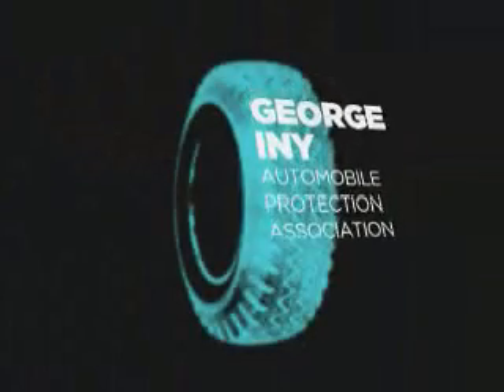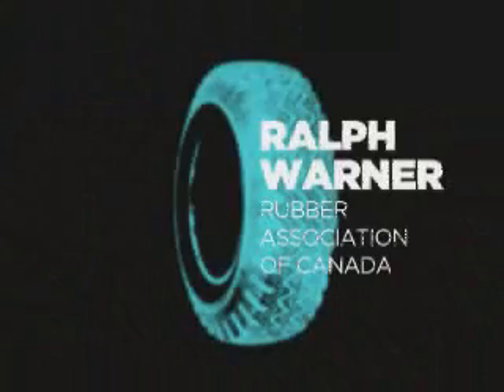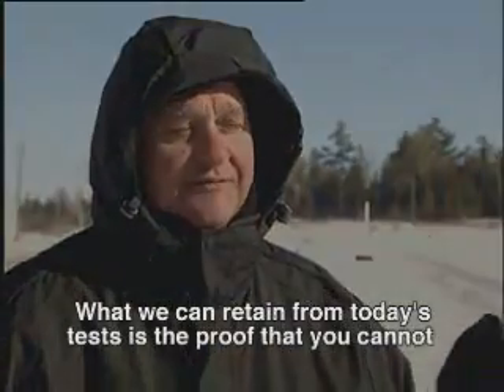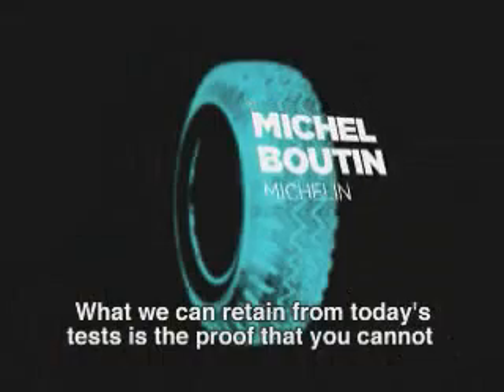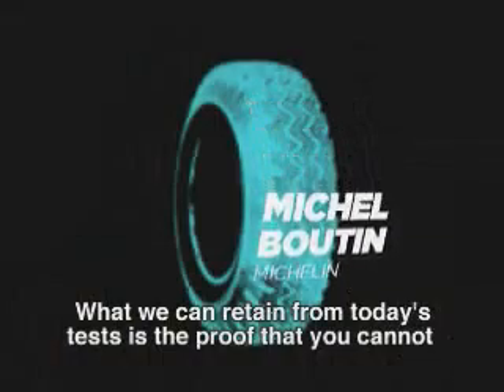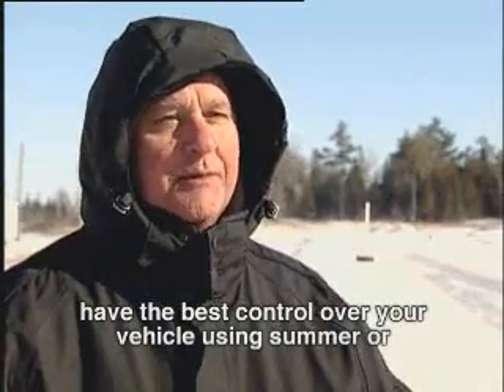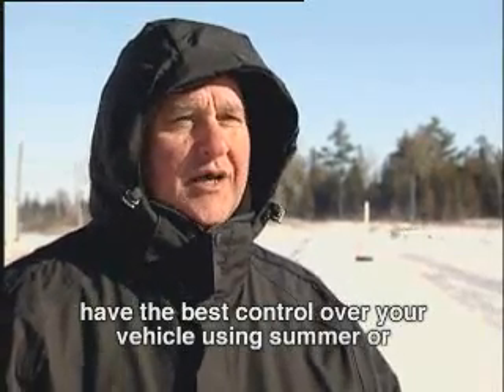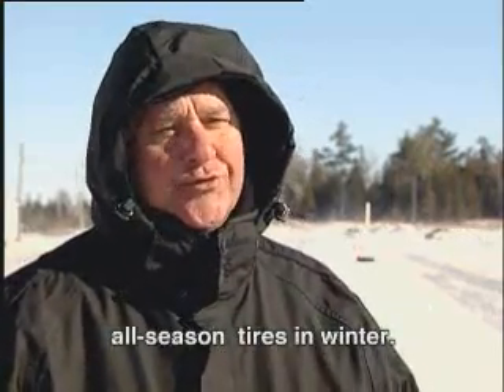Winter Tire Demonstration - Module 6 of 6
Summary - Transport Canada, the Automobile Protection Agency (APA) and the Rubber Association of Canada (RAC), teamed up to create a series of videos that clearly demonstrate how winter tires drastically improve driver safety.